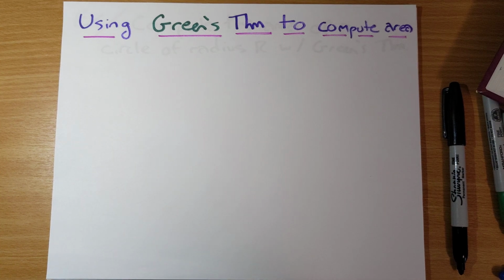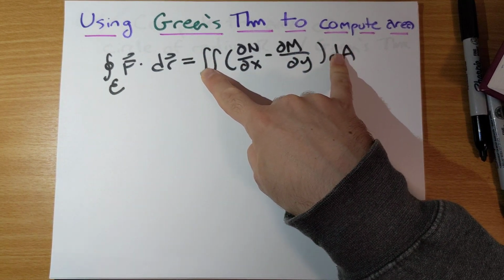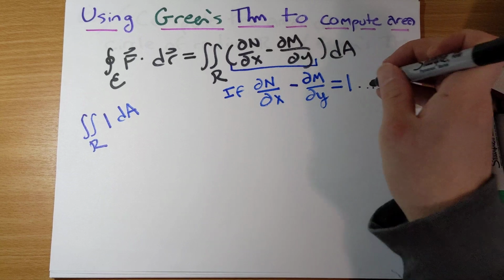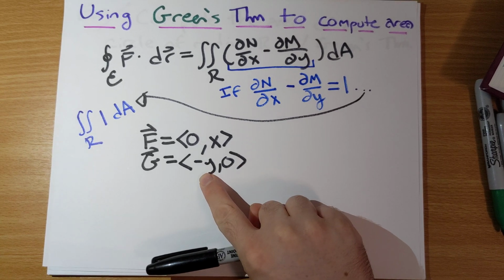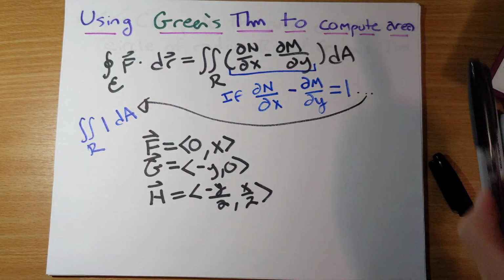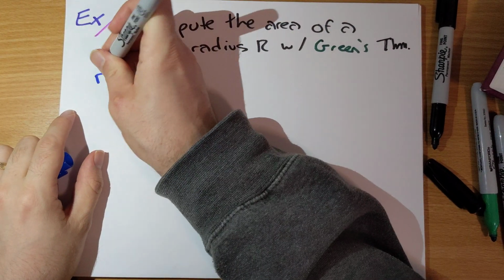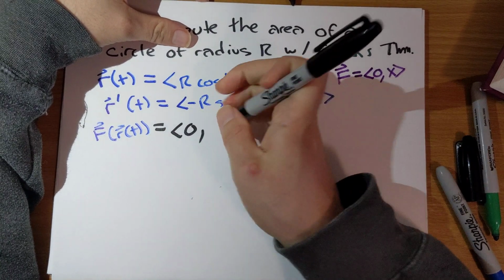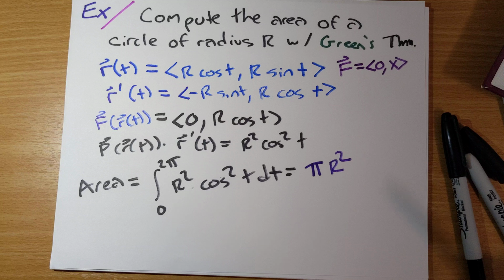area with Green's theorem